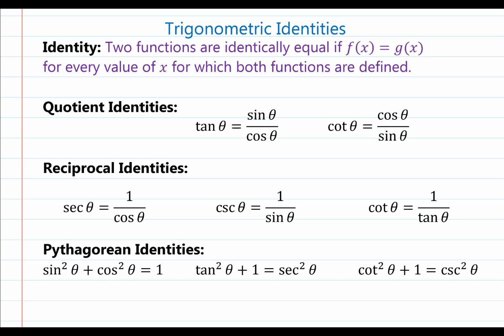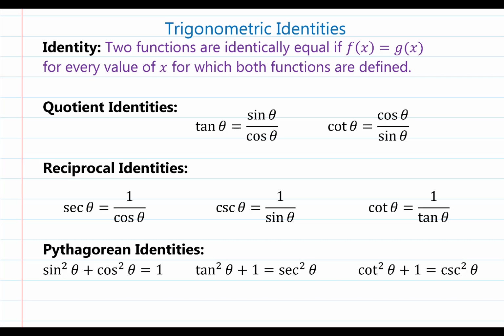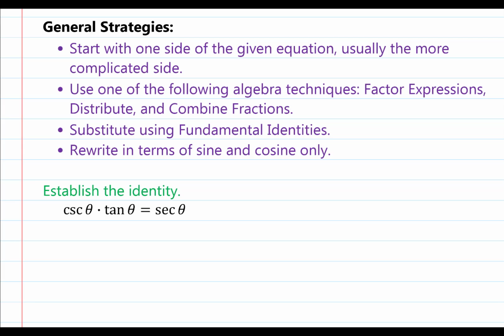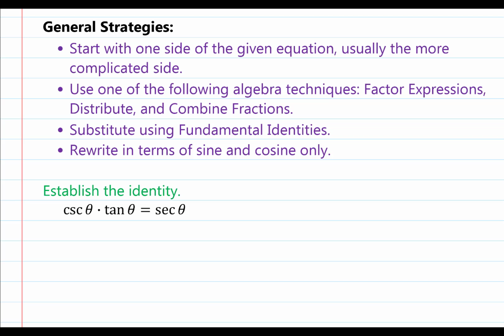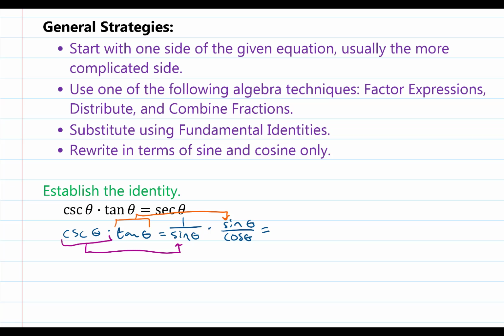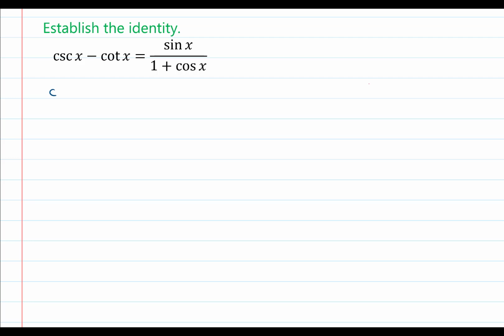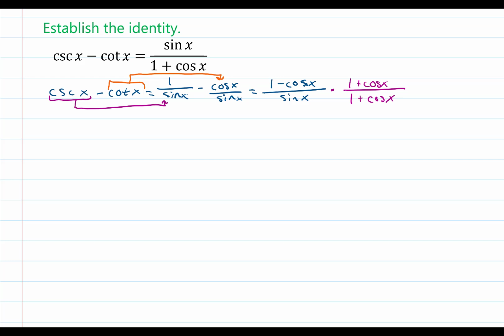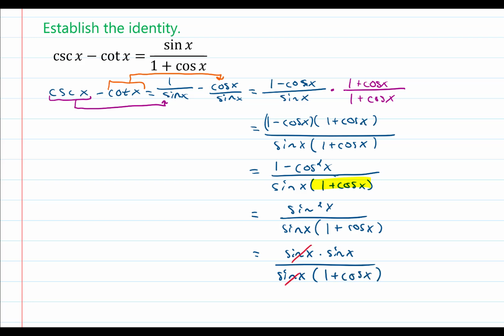Trigonometric Identities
Establish Trigonometric Identities using the Fundamental Identities and algebra techniques.